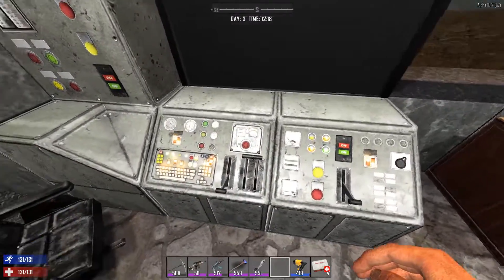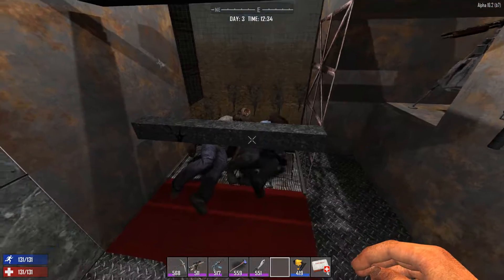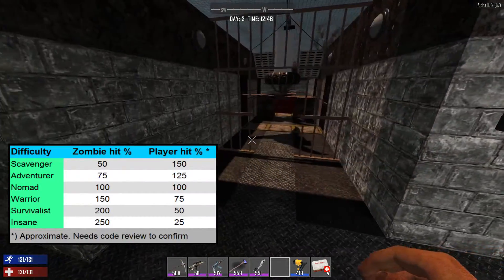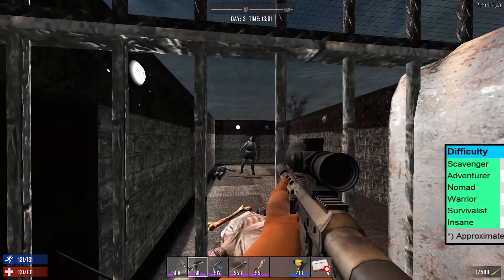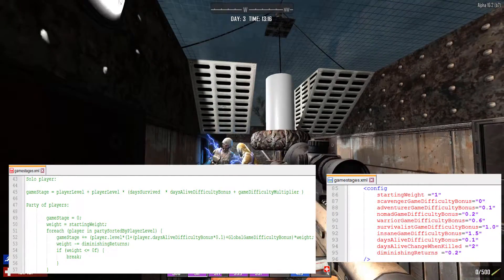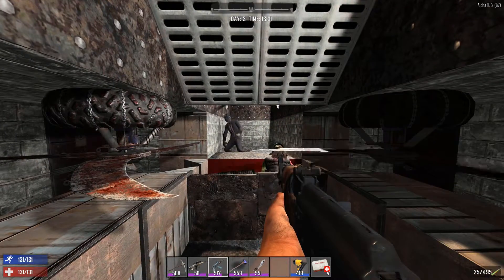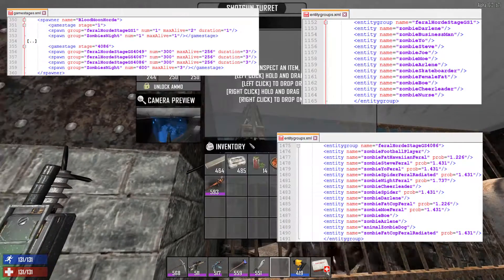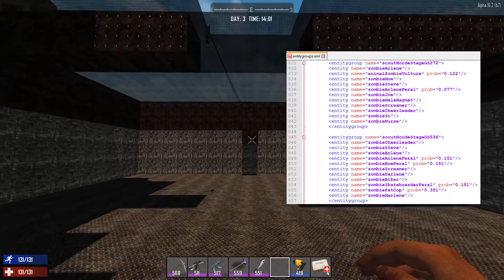7 Days to Die | Game Difficulty Guide | Alpha 16 Gameplay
Covering Game Difficulty in 7 Days to Die, and its impact on the game.

The three main areas it affects:

1) Damage dealt by the player to zeds
2) Damage dealt by zeds to the player
3) Gamestage calculation and hordes